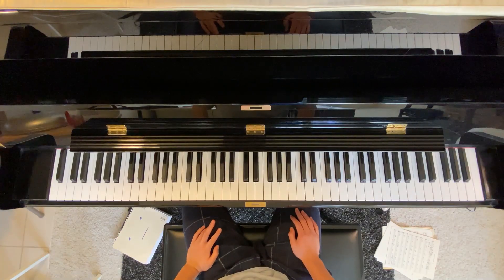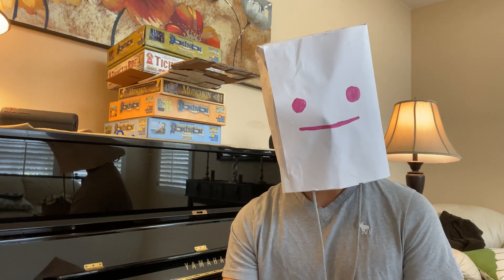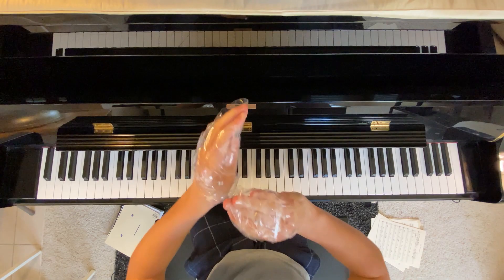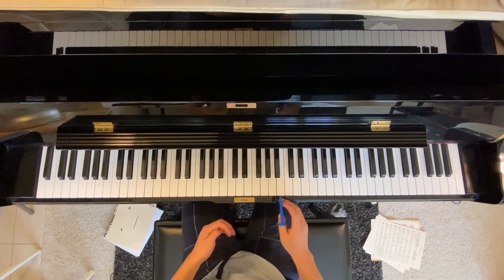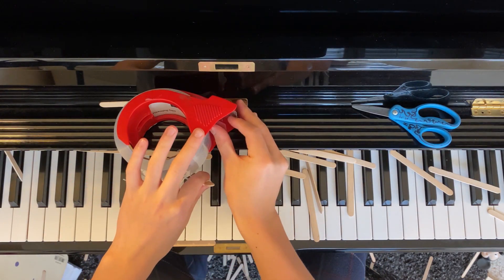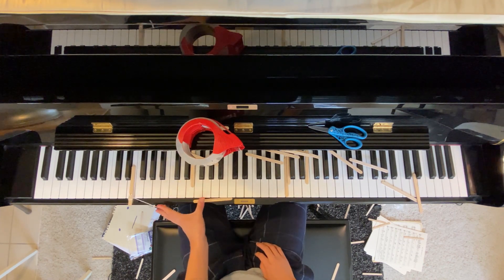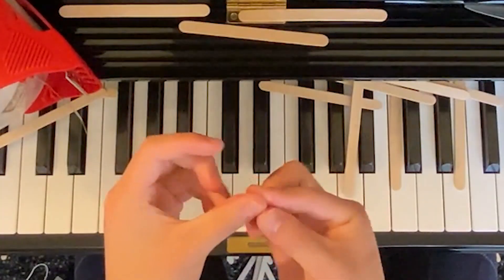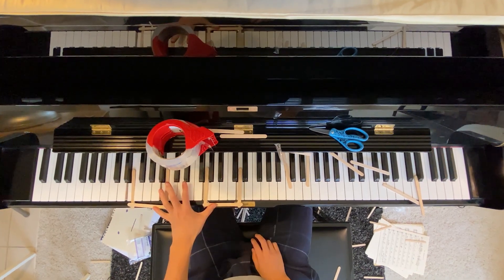Piano Hacks for Both Small and Big Hands | Mediocre Music Academy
Some hands are large,
some hands are small.
Rhyming is hard,
cholesterol.

Mediocre Music Academy Ep 13